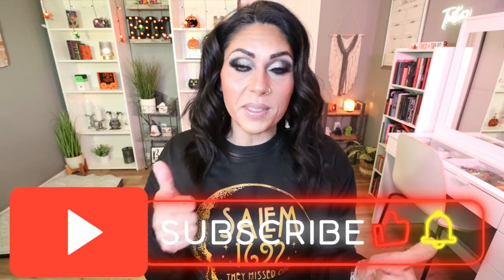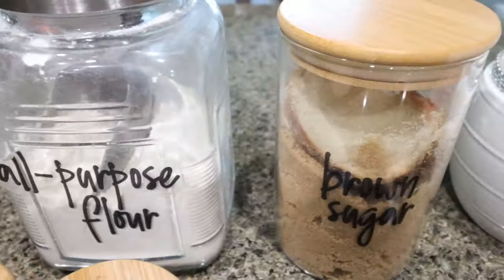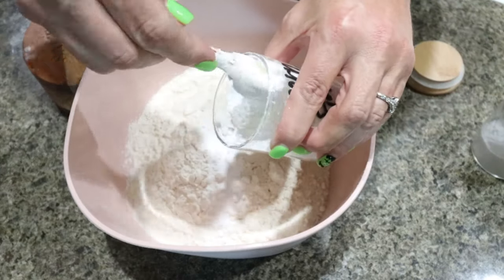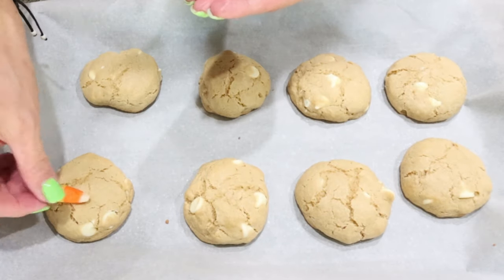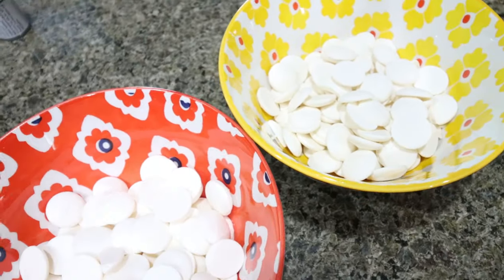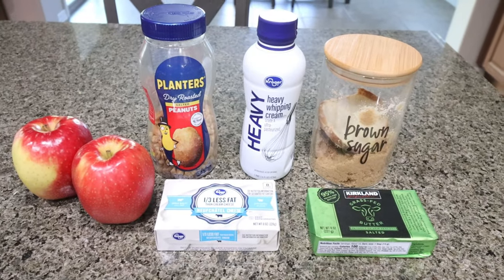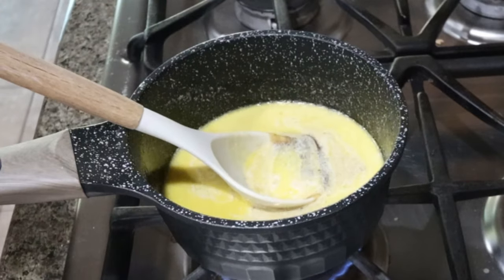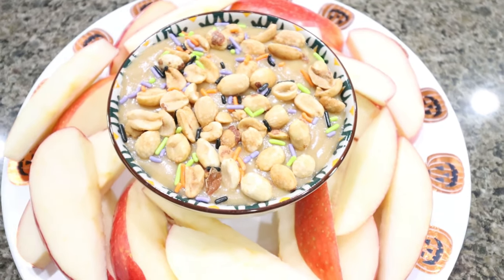HALLOWEEN 🎃 BAKING 👻 - CARAMEL APPLE DIP - MONSTER BARK & CANDY CORN COOKIES!! BAKE WITH ME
HAPPY SUNDAY! Let's make some Halloween treats!!! All of the recipes are on my

🎉NUTRITION CHANNEL!!!

Code- jennswwjourney